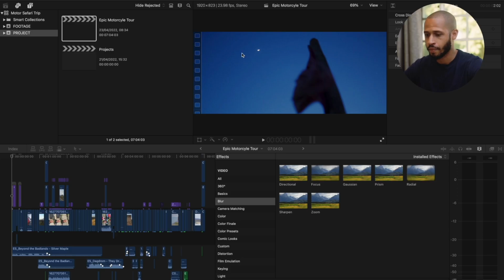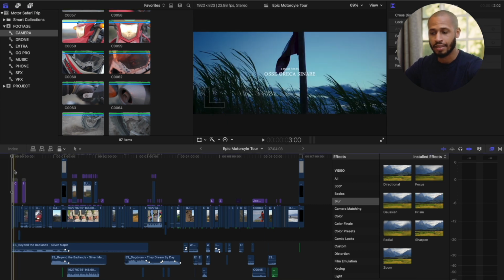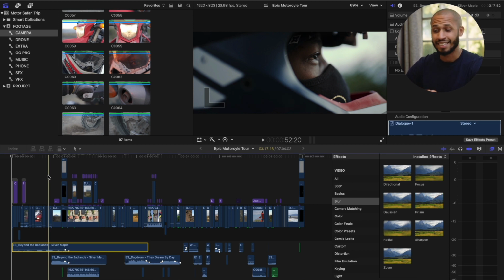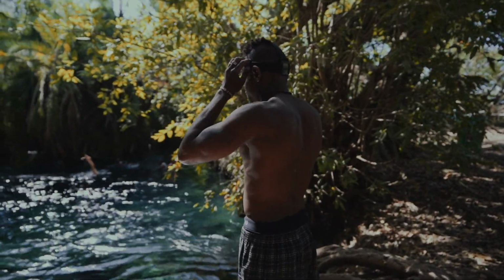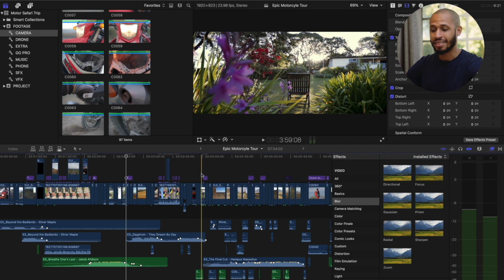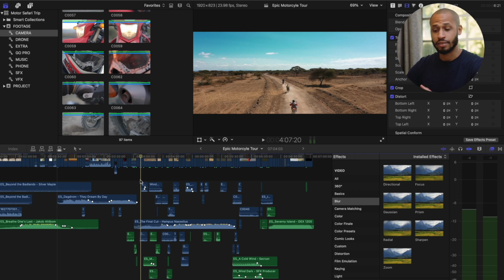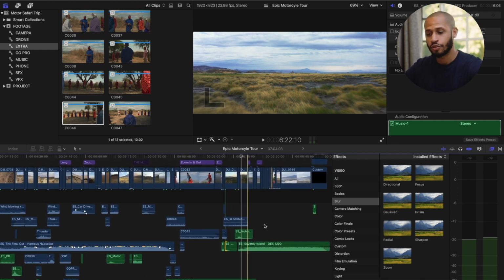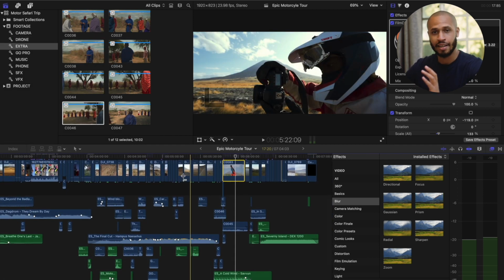How I made this Cinematic Motorbike Travel Film | FCPX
Video editing breakdown

What I use to make my videos:
Main Camera
Podcast Mic
Favorite Headphone
Main Light
Main Microphone
Action Camera
Main Tripod
Audio Recording

⭐️ LINKS ⭐️

MAILING ADDRESS:
OSSE SINARE
P.O.Box 35174
Dar es Salaam
Tanzania